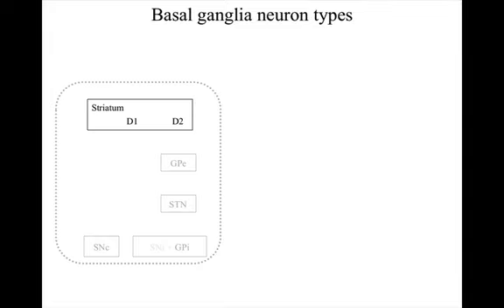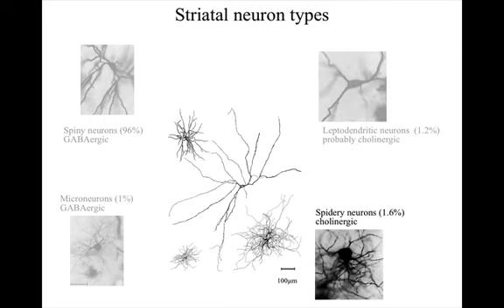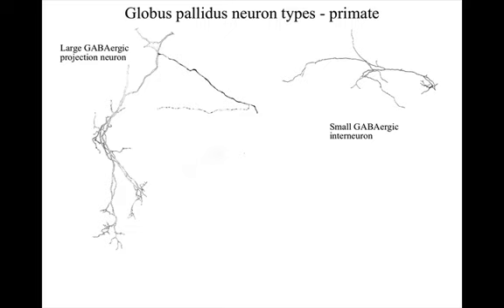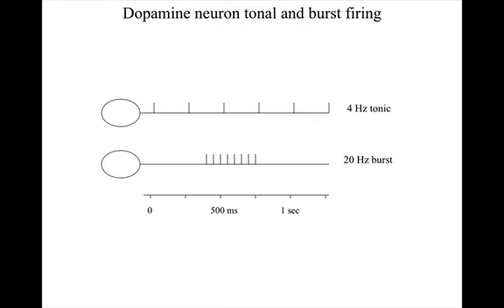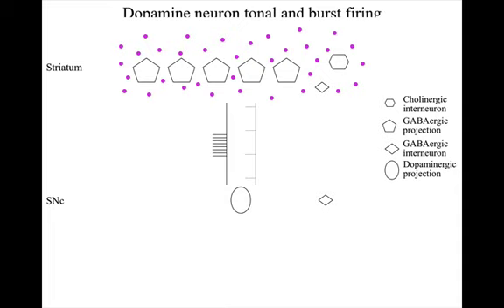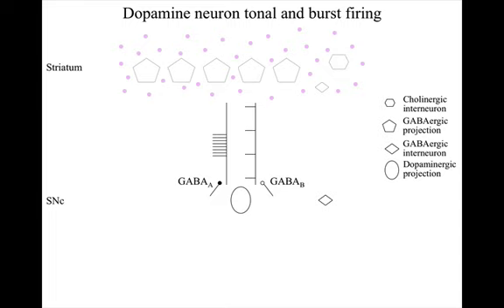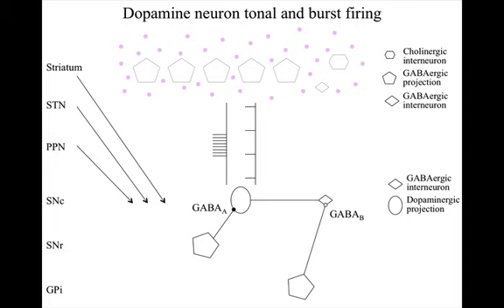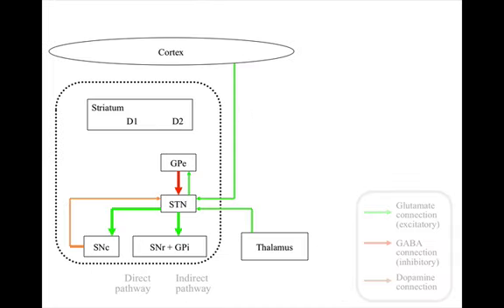L9 4 BasalGangliaNeuronTypes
This is the fourth part of the third of four lectures on the major anatomical structures of the brain. The third lecture covers the basal ganglia and basal forebrain, and this part describes the neuron types in the different basal ganglia nuclei. The next part of the lecture is